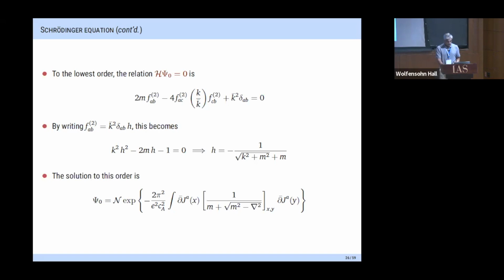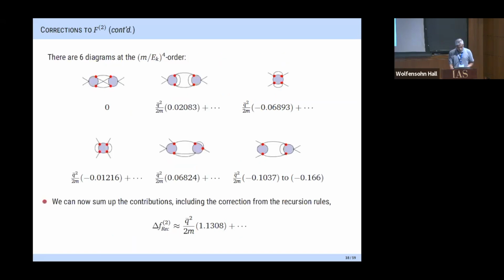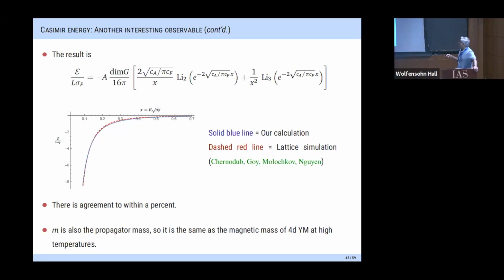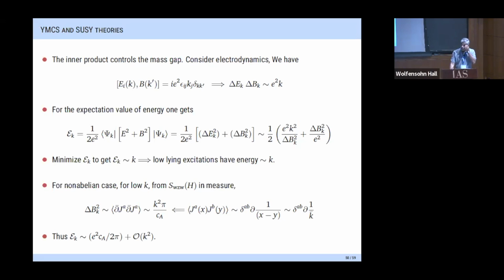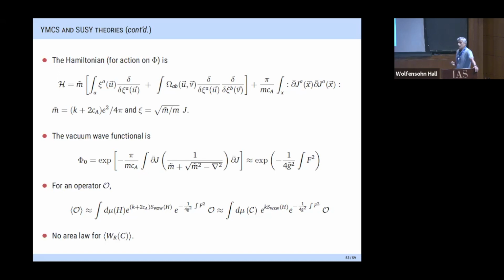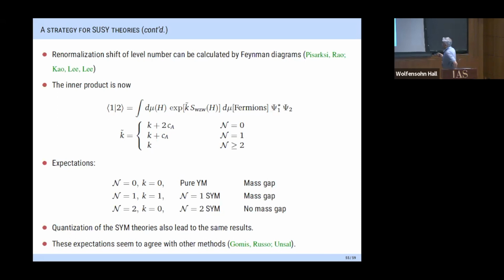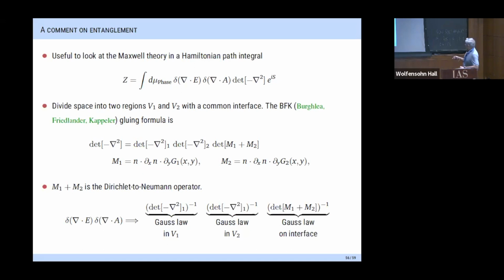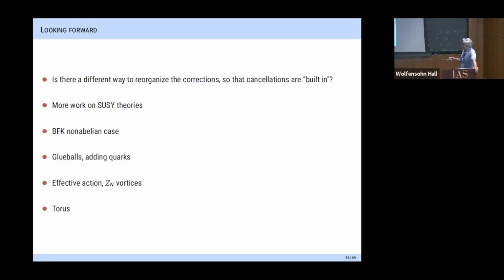The Schrodinger Representation and 3d Gauge Theories II - V. Parameswaran Nair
Topic: The Schrodinger Representation and 3d Gauge Theories II
Speaker: V. Parameswaran Nair
Date: July 14, 2023